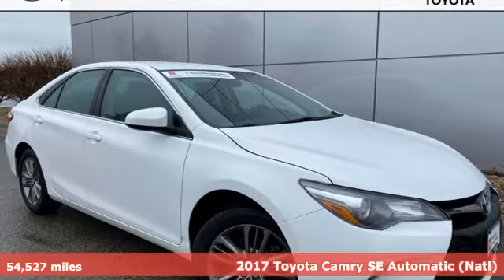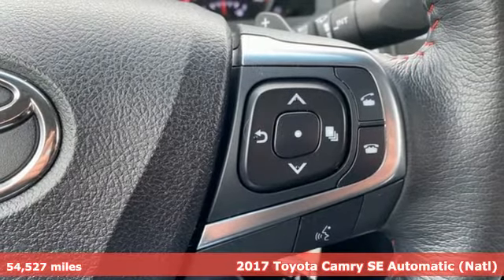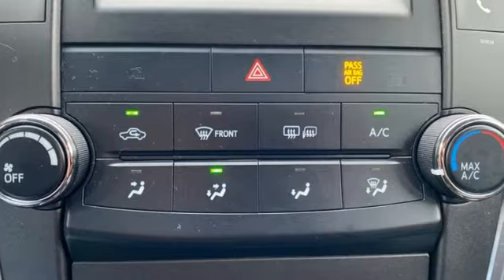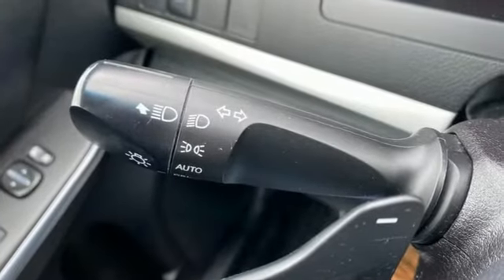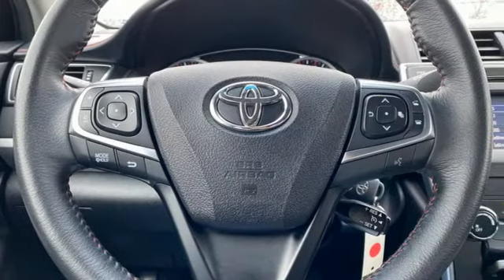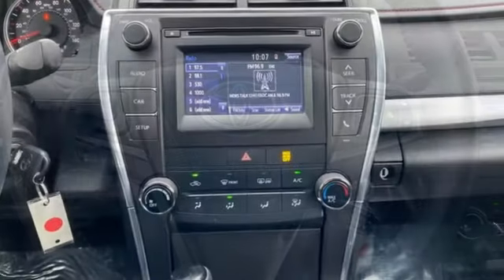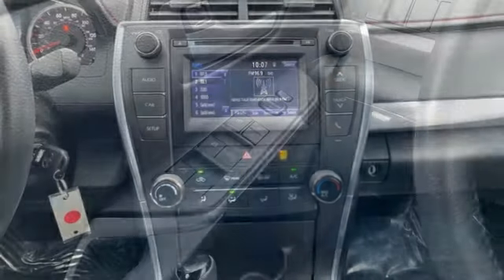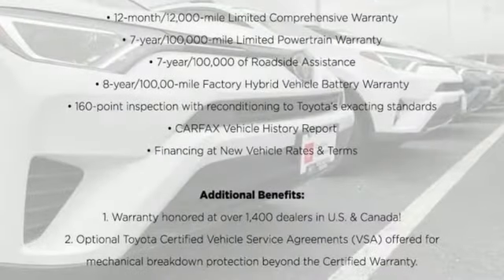Used 2017 Toyota Camry Rochester, MN XT8727 - SOLD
Year: 2017
Make: Toyota
Model: Camry
Trim: SE
Engine: 2.5L I4 SMPI DOHC
Transmission: 6-Speed Automatic
Color: White
Interior: Black
Mileage: 54527
Stock #: XT8727
VIN: 4T1BF1FK9HU807011
Certified. Recent Arrival!brbrSuper White 2017 Toyota Camry SE FWD FWD 24/33 City/Highway MPGbrbrToyota Certified Used Vehicles Details:brbr * Warranty Deductible: $0br * Limited Warranty: 12 Month/12,000 Mile (whichever comes first) from TCUV purchase datebr * Transferable Warrantybr * Limited Comprehensive Warranty: 12 Month/12,000 Mile (whichever comes first) from certified purchase date. Roadside Assistance for 7 Year / 100,000 Milebr * Vehicle Historybr * Powertrain Limited Warranty: 84 Month/100,000 Mile (whichever comes first) from TCUV purchase datebr * Roadside Assistancebr * 160 Point InspectionbrbrbrAwards:br * 2017 KBB.com 10 Best Sedans Under $25,000 * 2017 KBB.com 10 Best Used Cars Under $20,000 * 2017 KBB.com 10 Most Comfortable Cars Under $30,000 * 2017 KBB.com 10 Most Awarded Brands * 2017 KBB.com Best Resale Value Awards Stop by, call, or email us today at Rochester Toyota. We look forward to earning your business.

Address:
4365 Canal Place Southeast